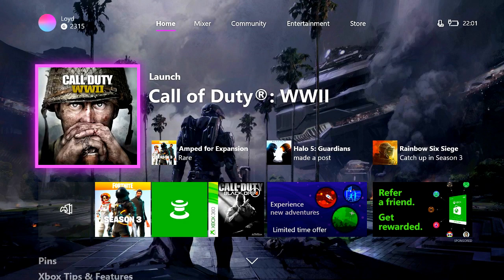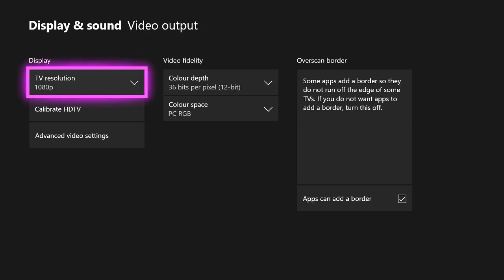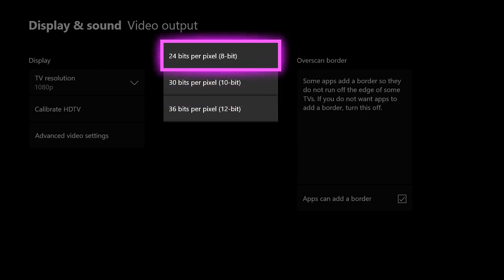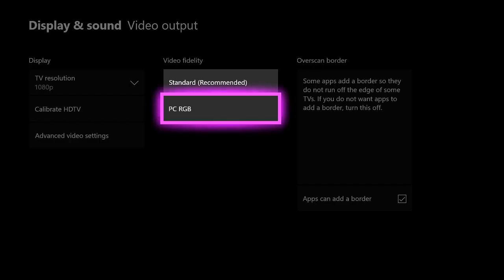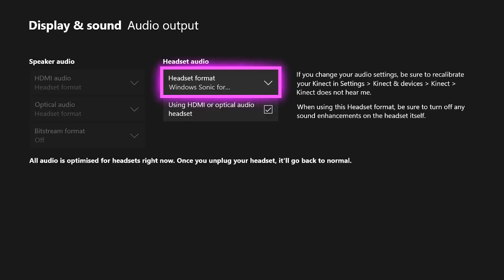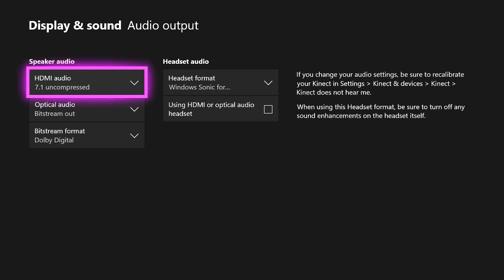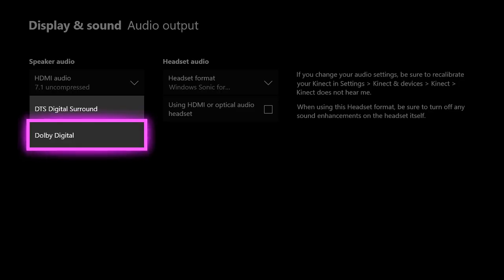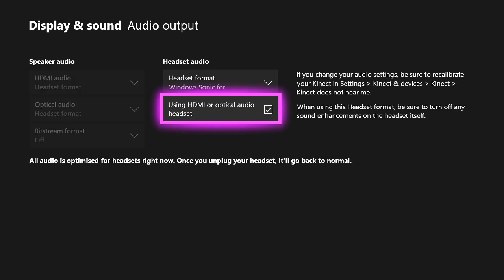Best Video/Audio Xbox One Settings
Settings are still the same for 2020.